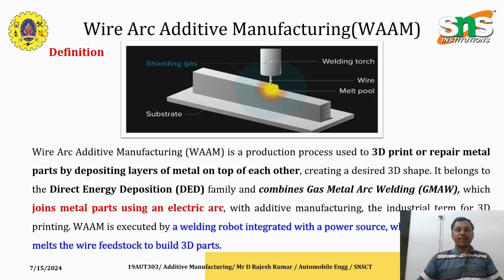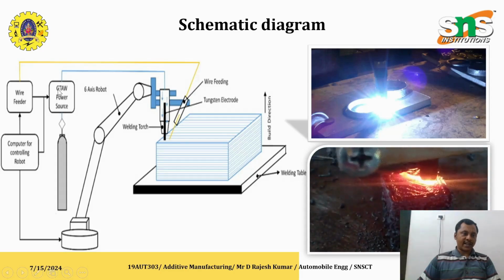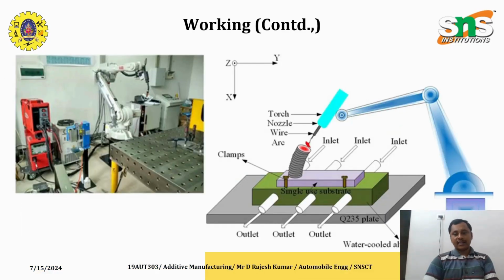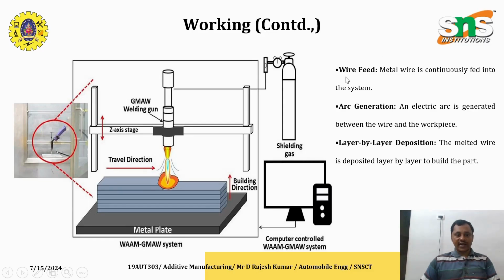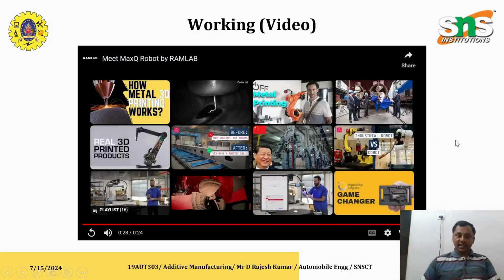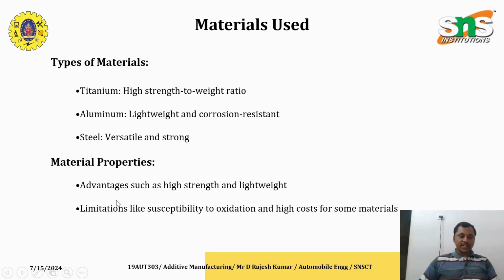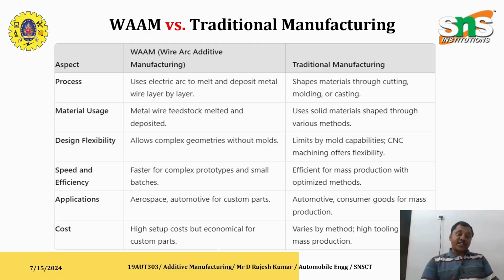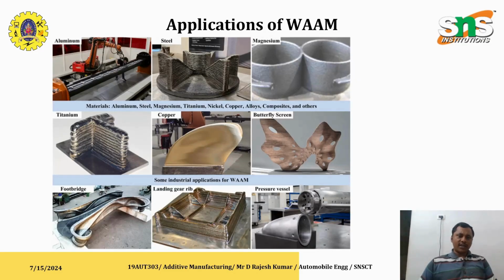Wire Arc Additive Manufacturing (WAAM)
Join us for an insightful lecture on Wire Arc Additive Manufacturing (WAAM), an innovative technology developed from tungsten arc welding, metal inert gas welding, and submerged arc automatic welding processes. WAAM utilizes an electric arc as the primary heat source and metal wire as the raw material. Explore how this advanced manufacturing technique is revolutionizing the production of complex metal components.